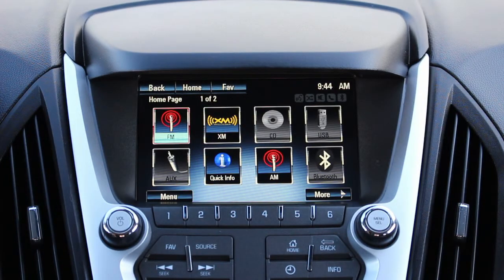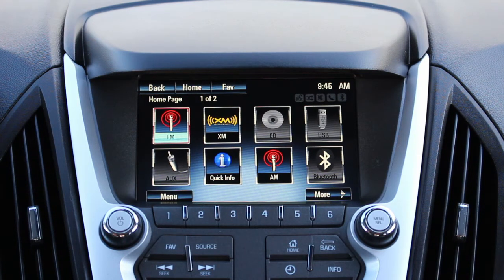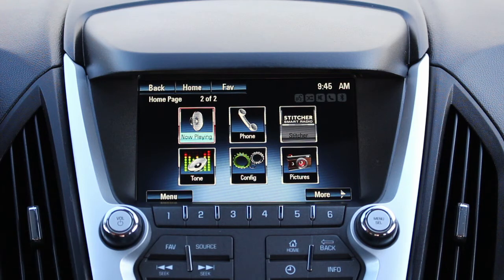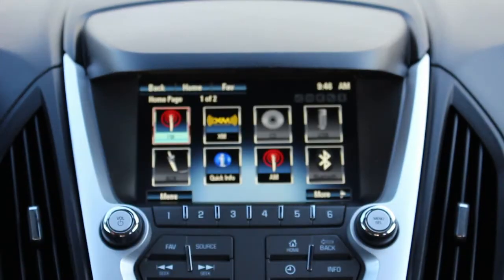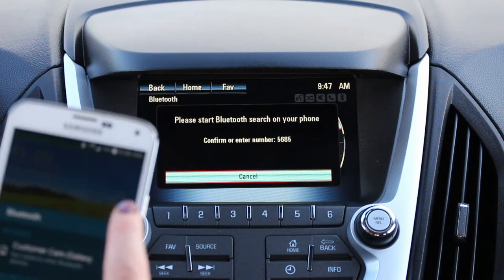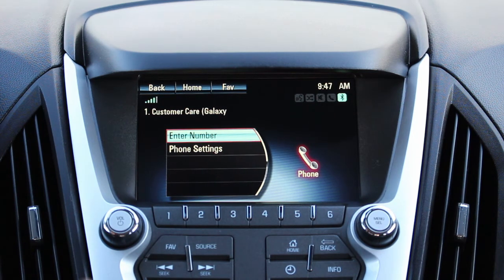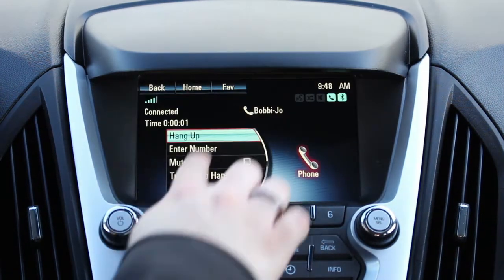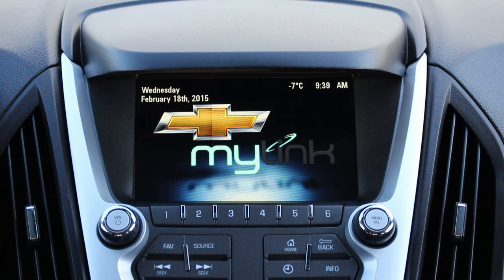How To - Touch Screen Basics - Part 1 - Chevrolet MyLink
Key Auto Group is your vehicle experts! You don't have to look any further if you have a question about you vehicle, new or used, if you have a question we have the answer.

We are creating a HOW TO gallery of videos that will help you with the technology in your ride. Touch screens have become more and more popular amongst all vehicle brands and they can be a little bit confusing if you don't know what you are looking for. We have a series of videos based on your touch screen that shows you the basic features and functions of any touch screen and what to look for.